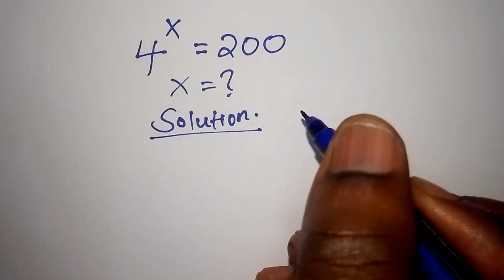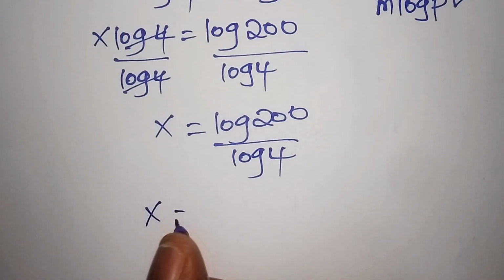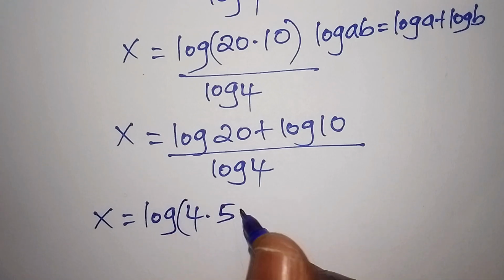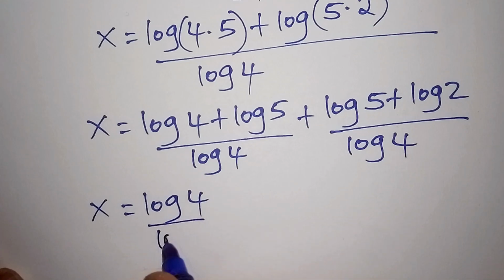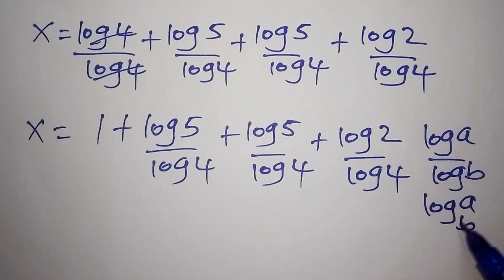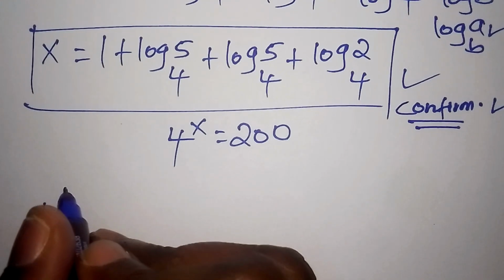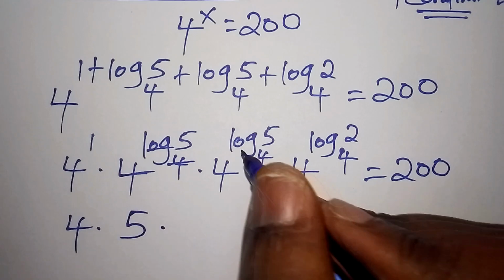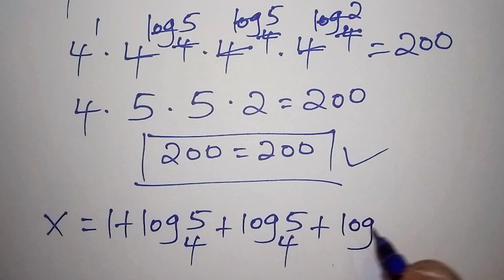A Nice Exponential Equation | Math Olympiad